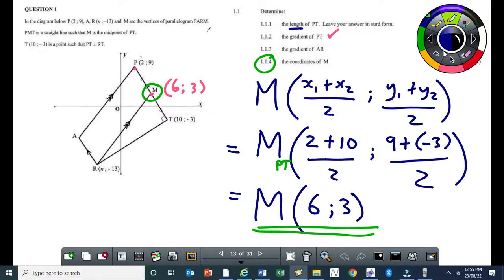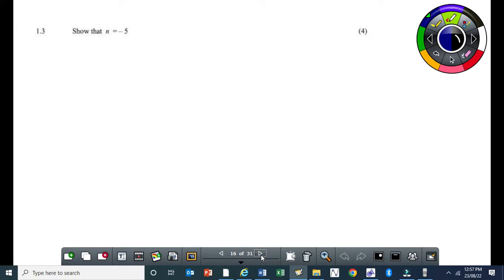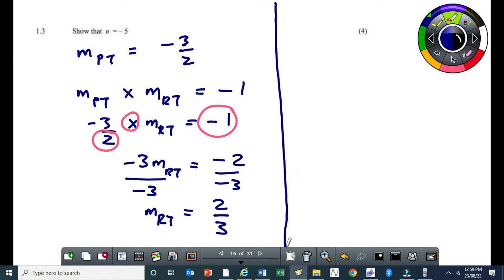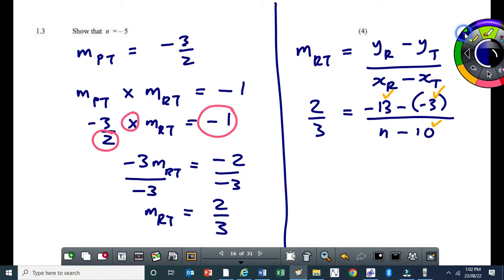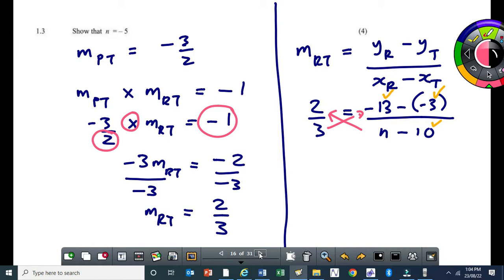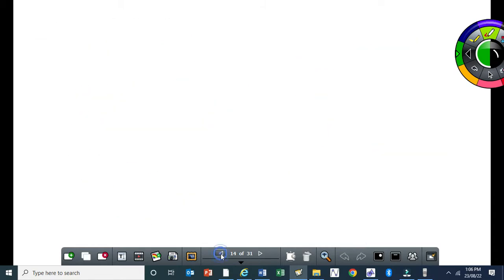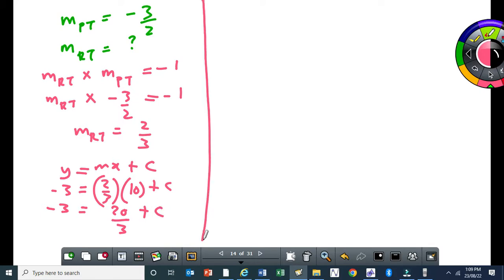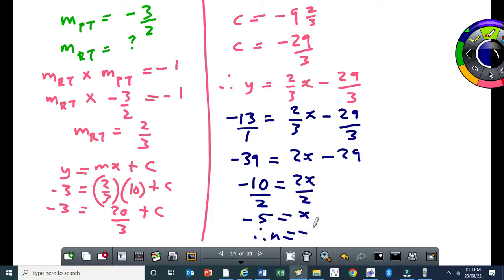Grade 10 Analytical Geometry Part 2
This video is a continuation of Part 1.